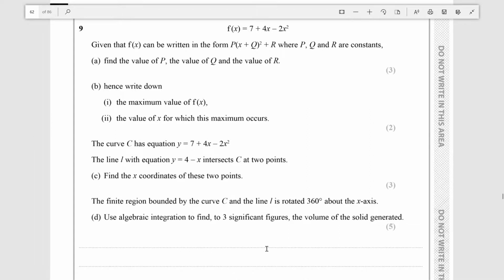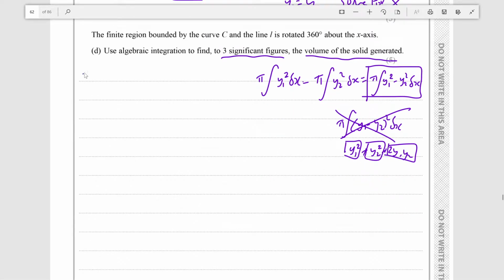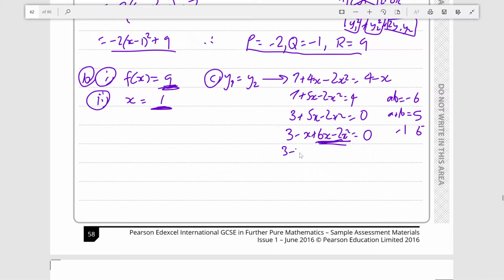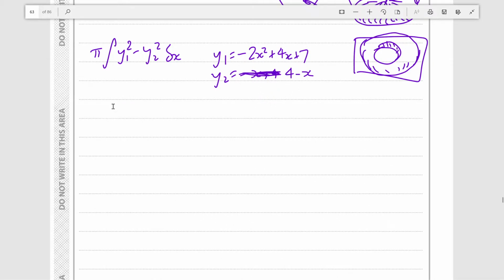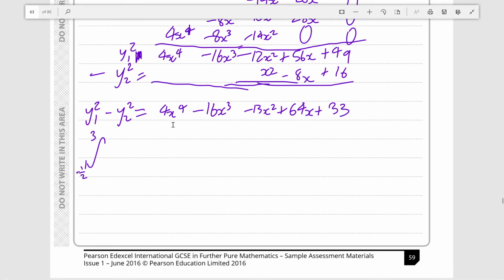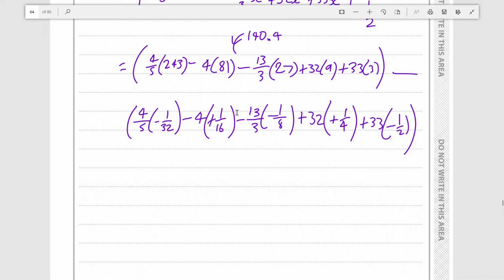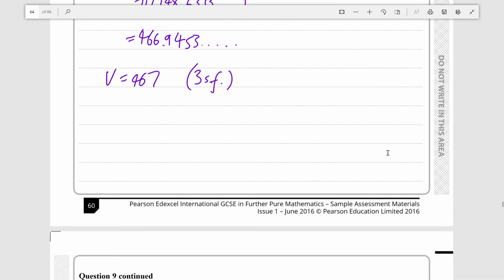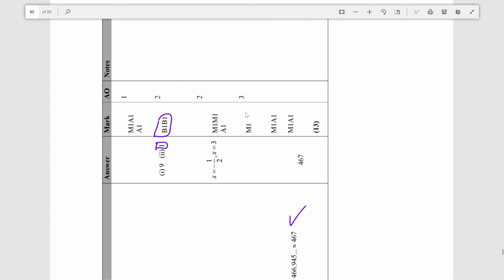Edexcel Further Pure Maths IGCSE (2017) SAM Paper 2 Q9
TOUGH 13 mark question on volumes of rotation
This is a hybrid-style question with heavy emphasis on both the quadratic equation and integration - including a reshoot and learning how to actually do the question, this video took me two hours to make!

The Method:
-Complete the square to find the maximum and x-value of maximum for a given negative-xsquared-term quadratic equation
-Make one function equal to another to solve for the x-coordinates of points of intersection
-Take the difference between the volumes of rotation for two functions in order to find out the volume of rotation of the finite region bounded by those two functions

This question is mainly relevant to
Topic 9 : Calculus
Topic 2 : The Quadratic Equation